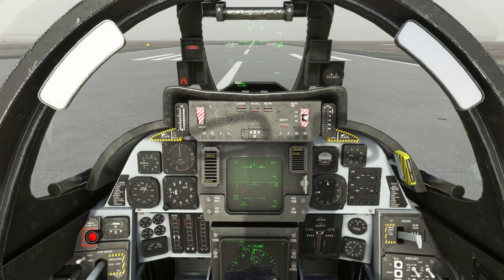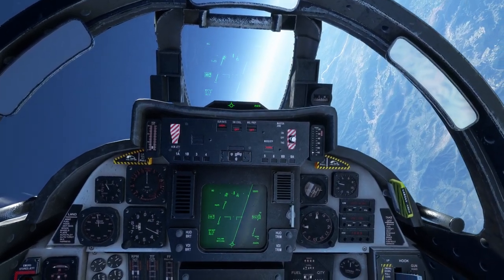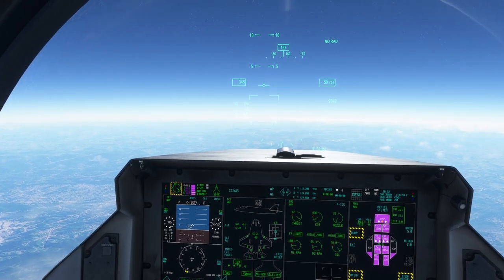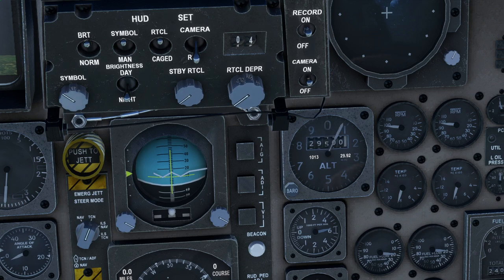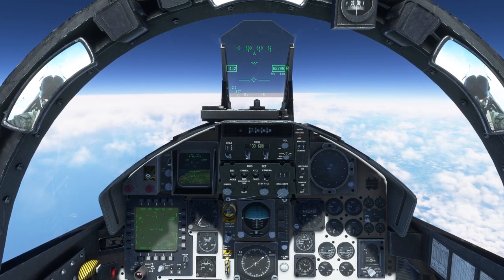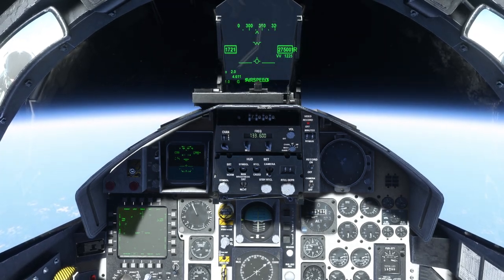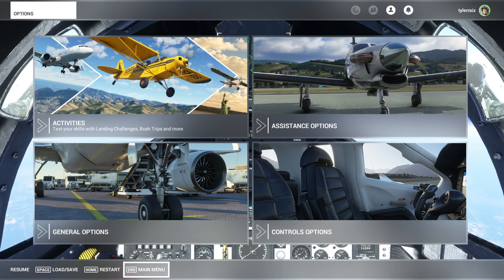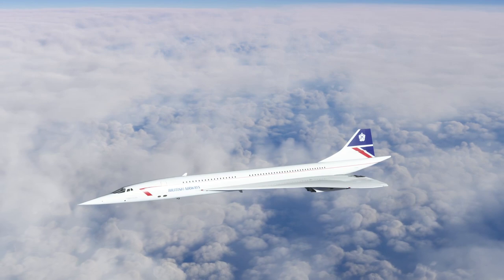Flight Sim 2020 - DC Designs F-14, F-15, and Concorde Update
DC Designs updated its F-14, F-15, and Concorde in preparation for Sim Update 11 and, after my experience with the SC Designs F-16, I wondered whether they also have the ability to reach remarkable heights and speeds. I also fly the IndiaFoxtEcho F-35 as a control (having also previously tested the F-22, which also operated within its normal parameters).